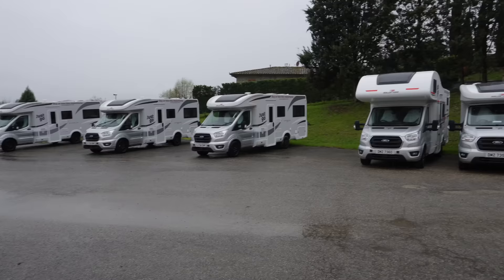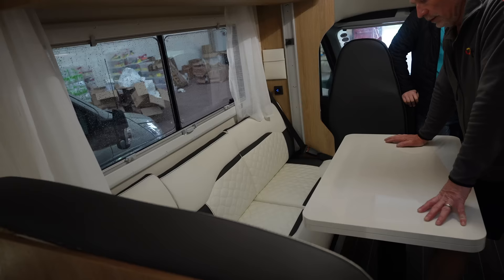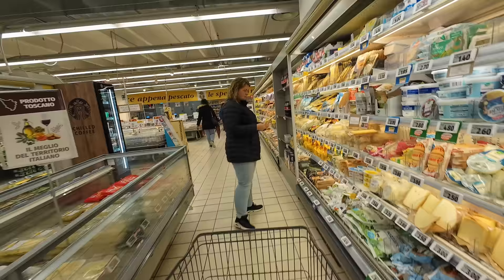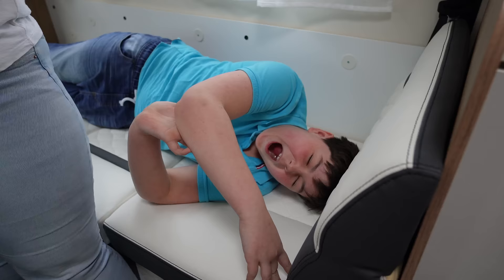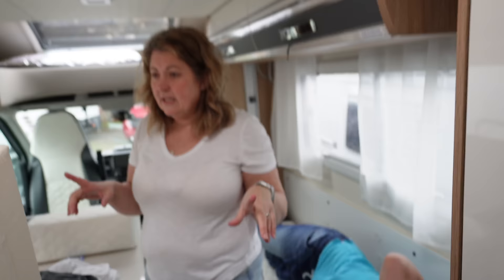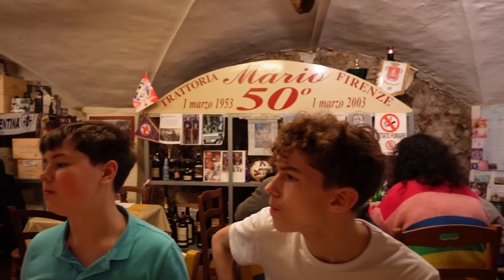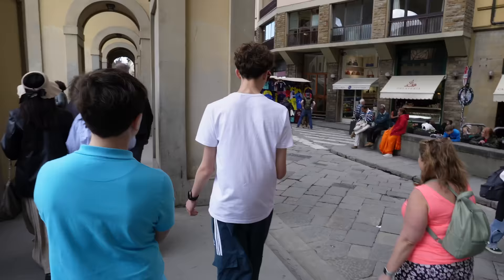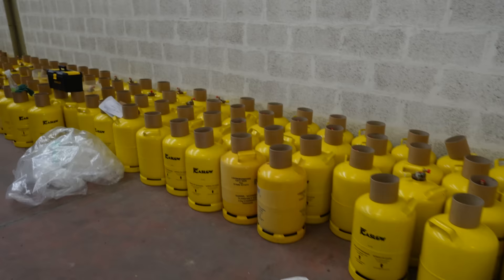We rented this Motorhome for £199 and our European Road Trip begins…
We think we have found the CHEAPEST way to explore EUROPE in a Motorhome, RV or van! Join us this week as we start our epic road trip journey to relocate this brand new Motorhome from the factory in Italy, to its permanent home as part of the JustGo Hire fleet in the UK.

We start in a warehouse in Poggibonsi and spend a wonderful 24 hours in Florence, Tuscany.

See our lists of all the equipment we use in our motorhome and to film our vlogs